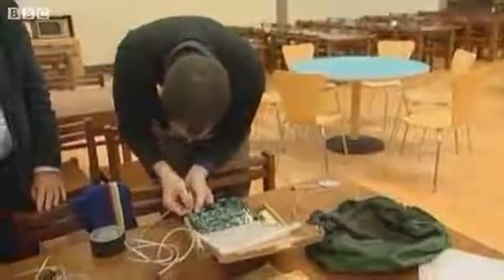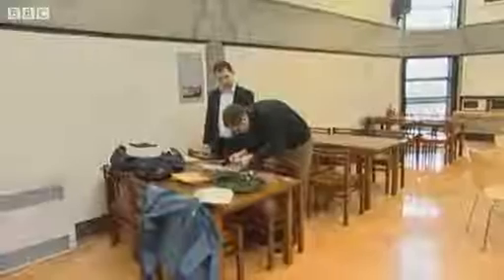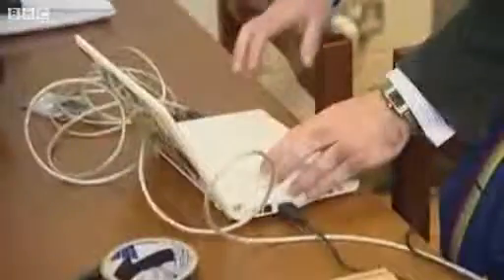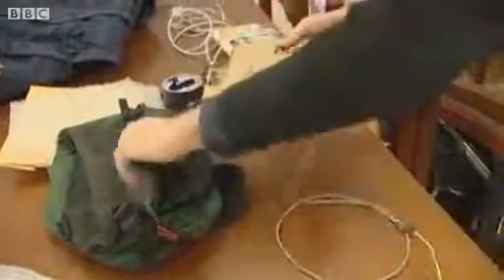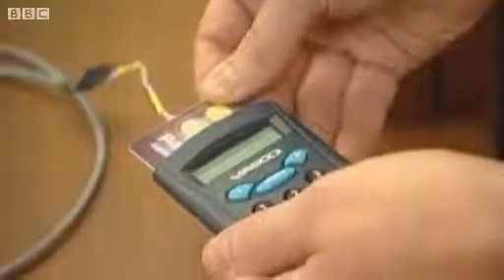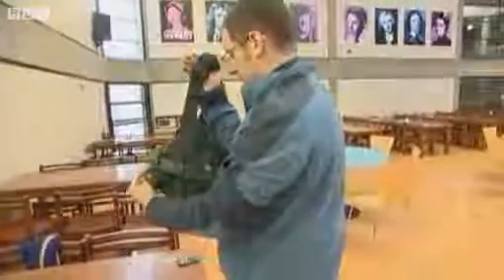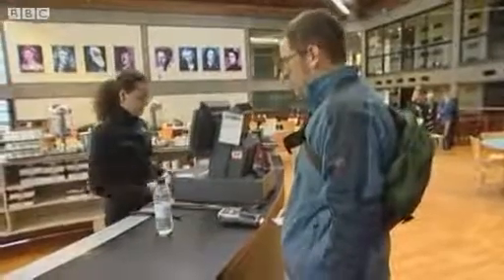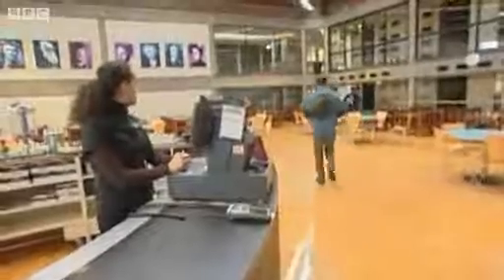New flaws in chip and pin system revealed (BBC News) short version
Most of us do not think twice about paying for something in a high street shop by keying in our pin. It is easy, fast and in most cases it works.

But scratch a little under the surface and there are persistent reports of people who say they have been the subject of fraud of one kind or another on their credit or debit card.

Now a team of computer scientists at Cambridge University has found a flaw in chip and pin so serious they think it shows that the whole system needs a re-write.

Over the past few years, the Cambridge team has uncovered a series of weaknesses in the system, which has been running since 2004.

Source BBC Newsnight.